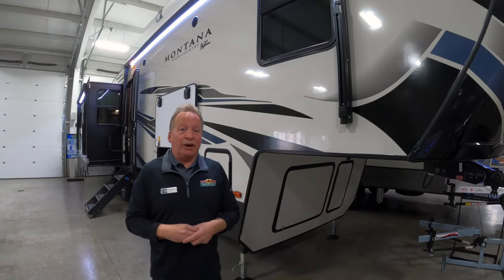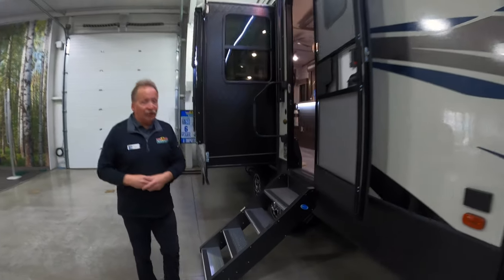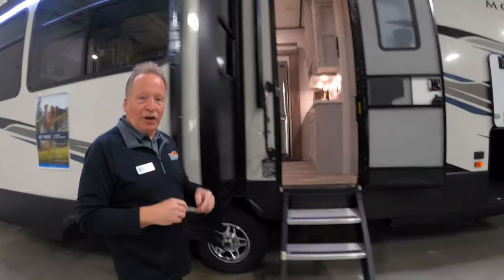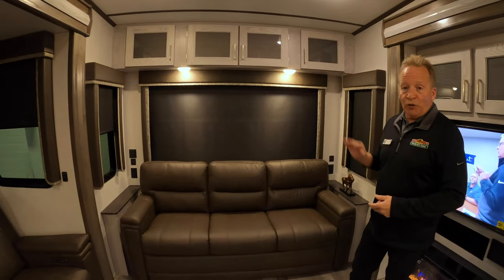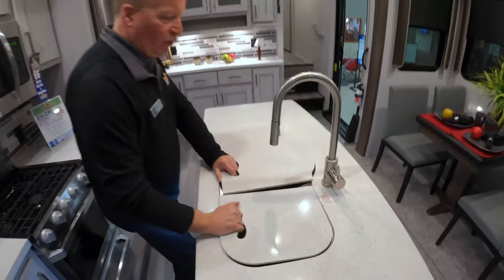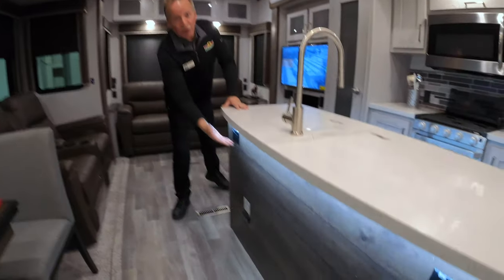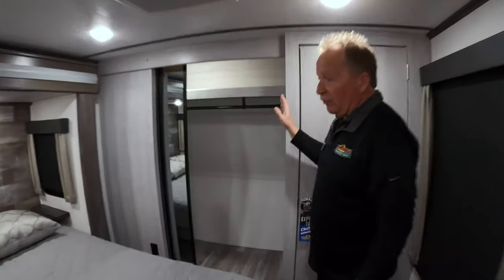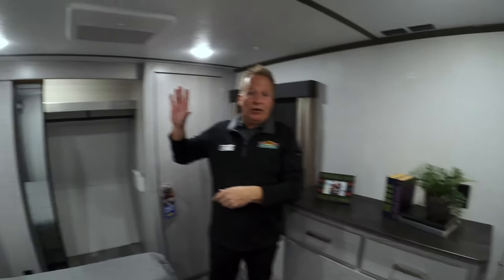The Montana 331RL - Check out that interior!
Montana's have always been sharp in my opinion, but the new interiors just set them apart. This is the Montana 331RL or Rear Living.

There is a time in your life when you know your next RV will be a Keystone Montana. You’re an experienced camper. You know the ropes. You have the freedom to spend more time on the road and you are ready to see more of the country. You are ready to join more than 100,000 owners who have chosen Montana for its spacious floorplans, exceptional craftsmanship, cutting-edge technology, and the confidence that comes from twenty years of building durable and dependable luxury fifth wheels.